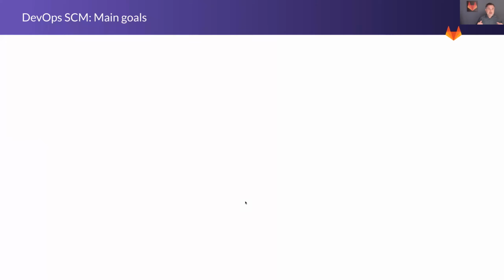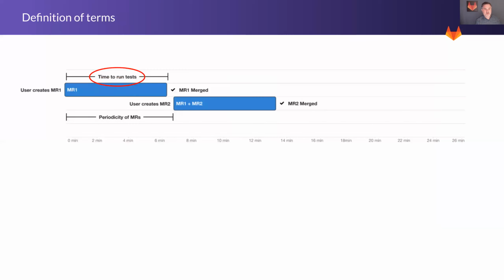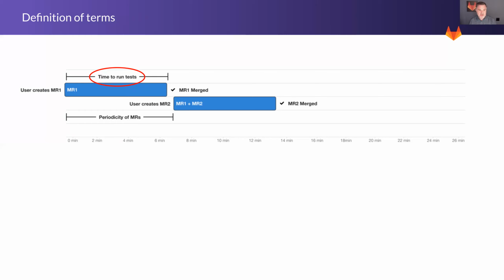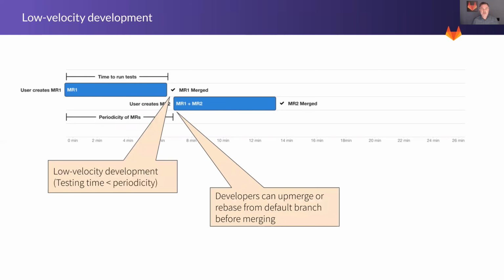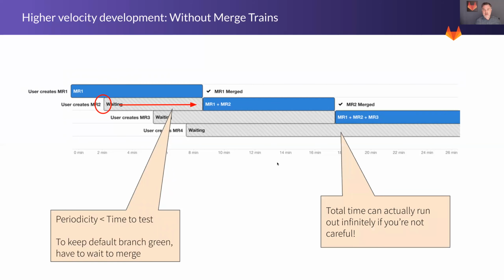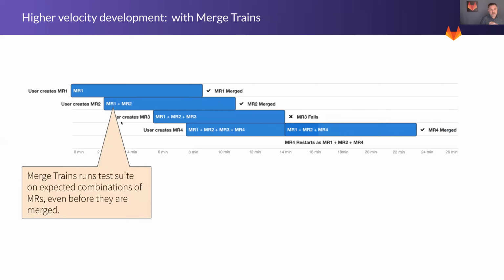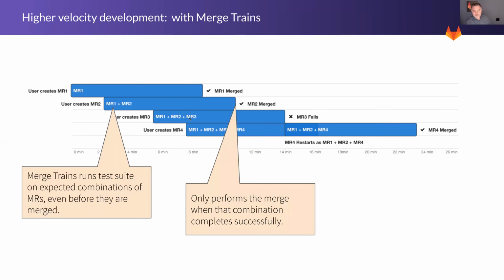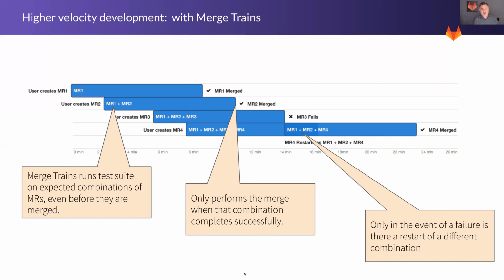Why Merge Trains?